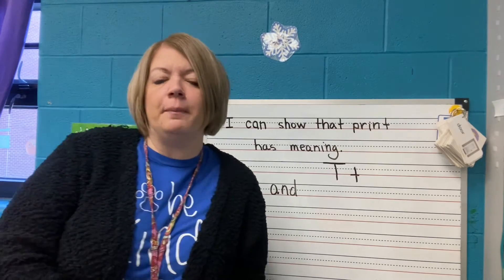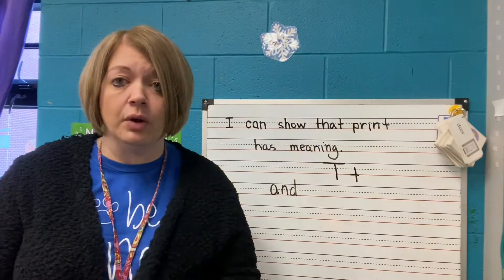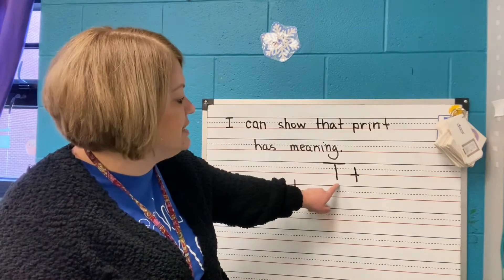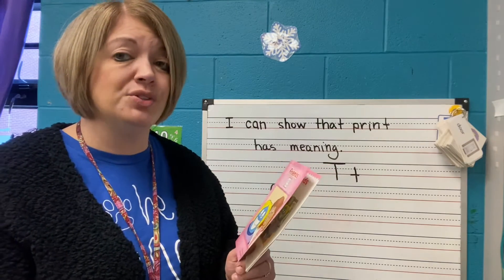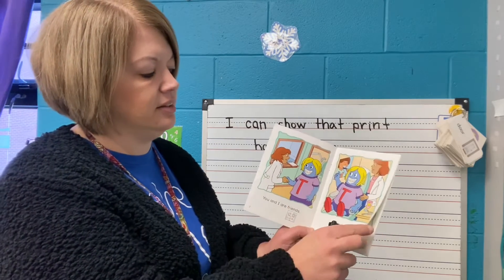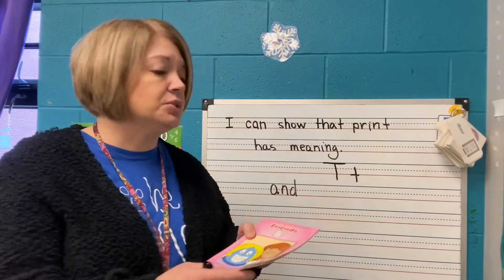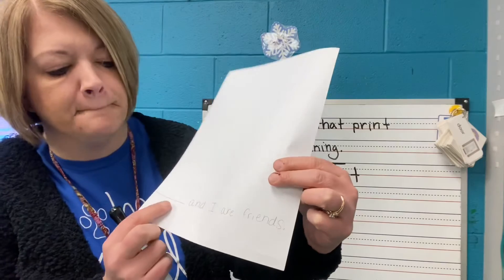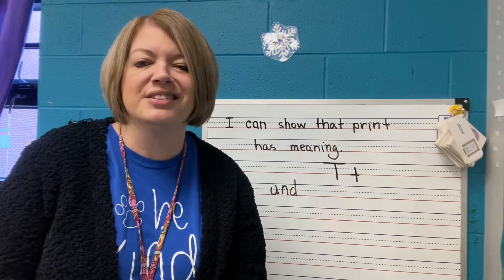Friends (weekly reader)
Materials Needed:
pencil/markers
journal/construction paper

After watching the video, a grown up will take a paper (either journal or construction paper) and write  at the bottom    -      ____ and I are friends. The students will then draw a picture of themselves with one of their friends. The grown up will then complete the sentence by writing in the name of the friend the students draws.